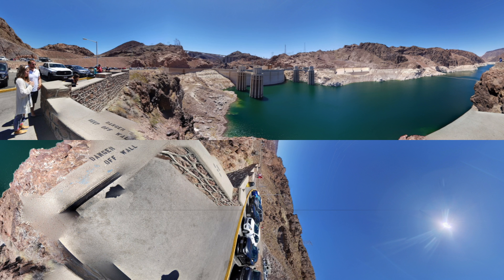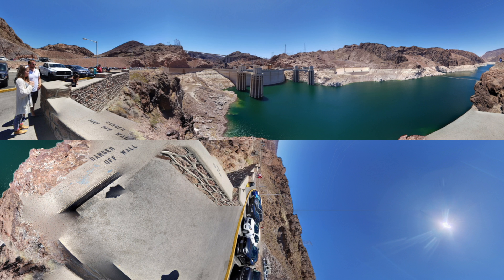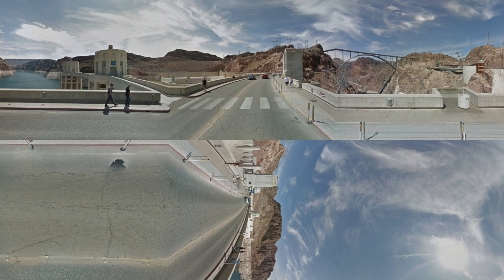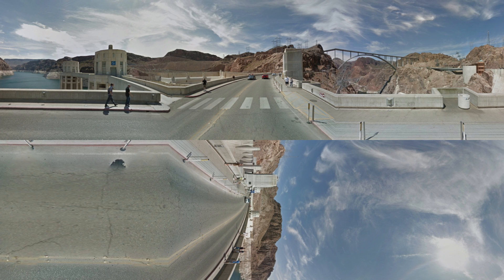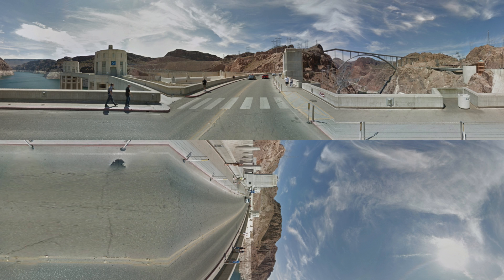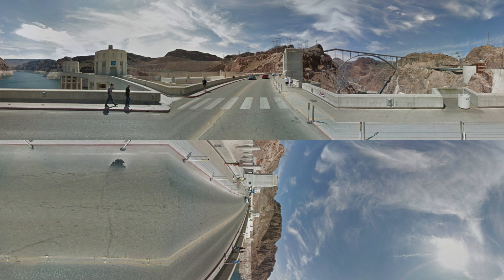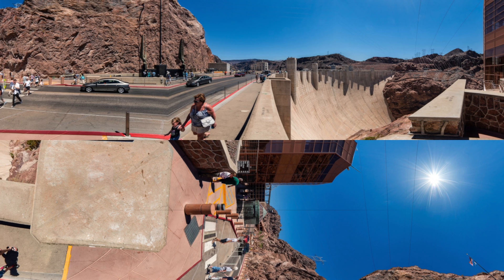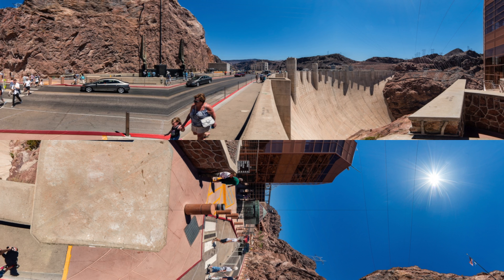Hoover Dam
Take a virtual tour of the Hoover Dam, built on the Colorado River between the 2 states Arizona and Nevada. It was made by President Franklin D Roosevelt to contain the mighty Colorado River. The Hoover Dam is currently used for water, generating power and is also a significant tourist spot!

Photosphere/Street View Images:
Google, Brenden McCormack
Google, Inc.
Google, Willy Kaemena